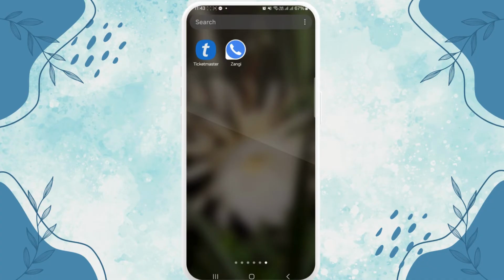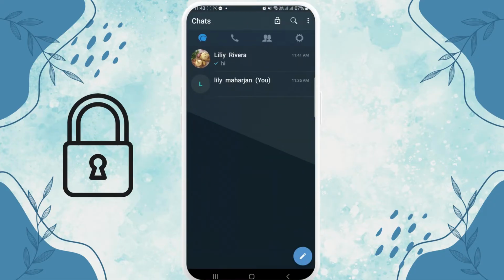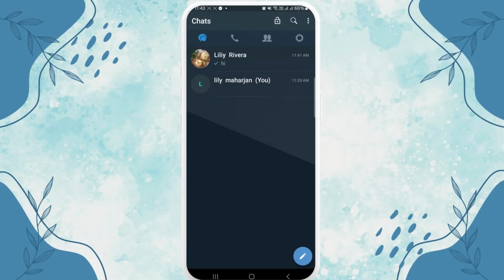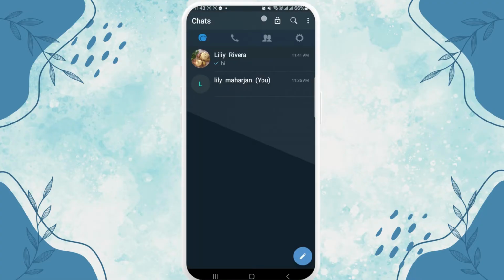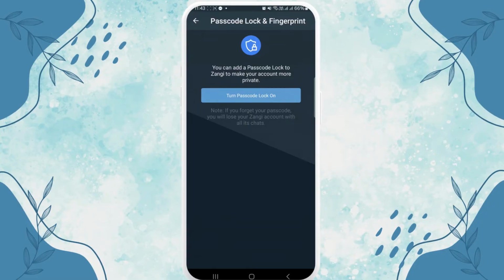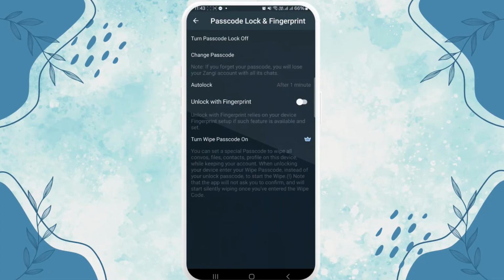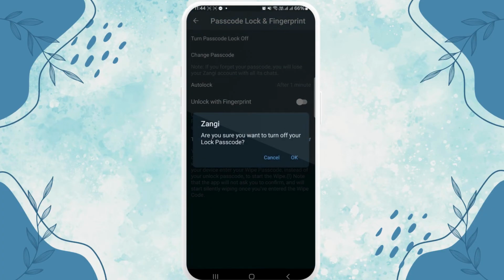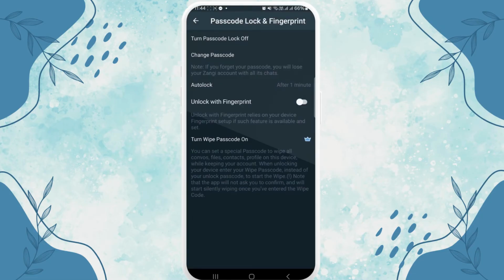How to Add Passcode on Zangi App (2024) | Include Passcode on Zangi App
In this video, we'll guide you through the instruction to add a passcode on Zangi Private Messenger. Adding a passcode enhances your app's security, ensuring your messages and data remain private. Follow our instructions to set up a passcode quickly and easily.